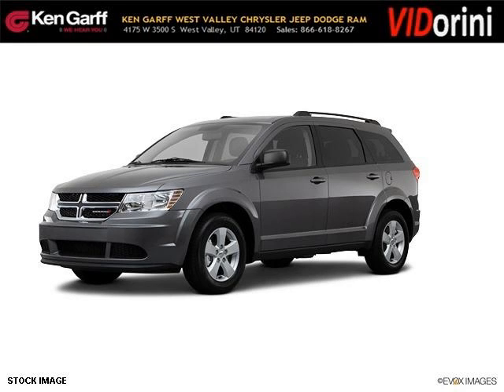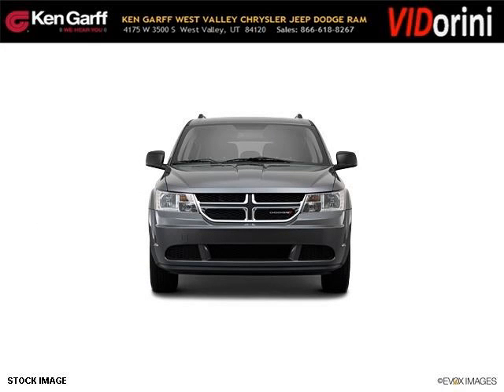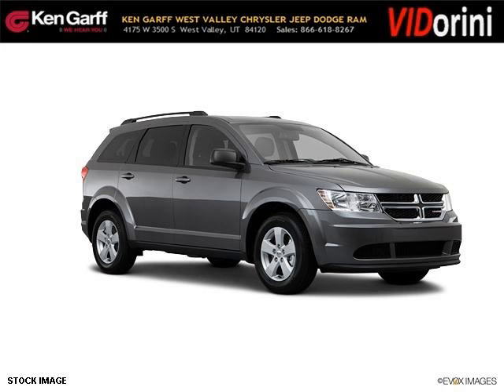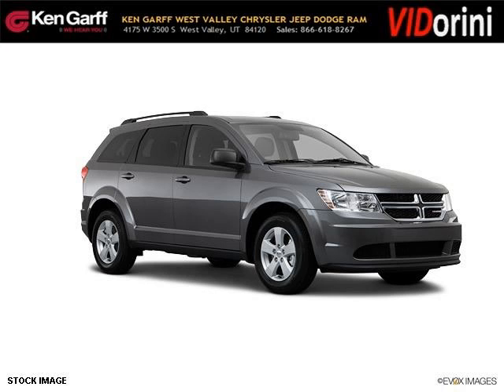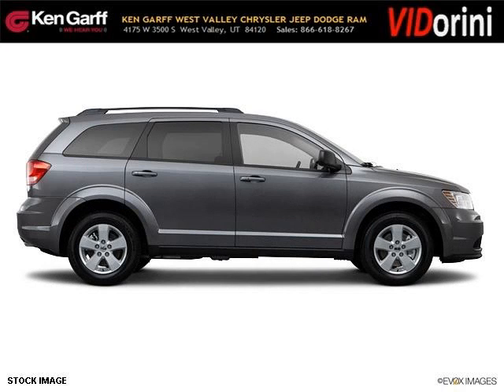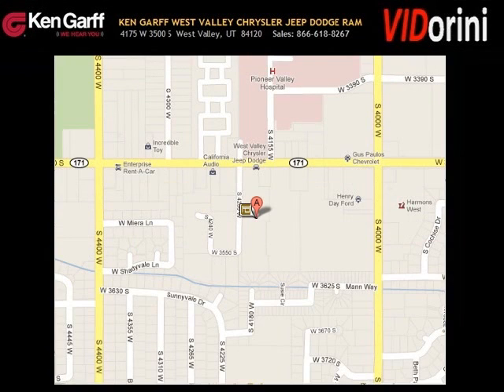2013 Dodge Journey West Valley Utah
2013 Dodge Journey null; 4 Cyl., Shiftable Automatic, null; Mileage: 5;